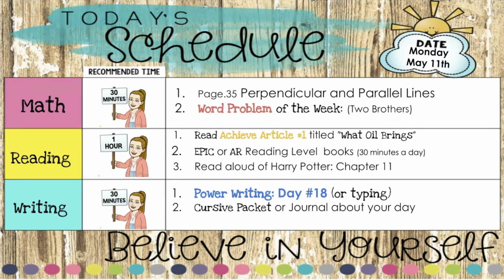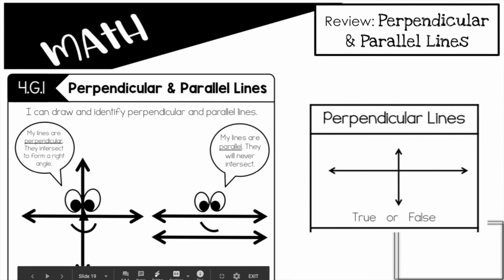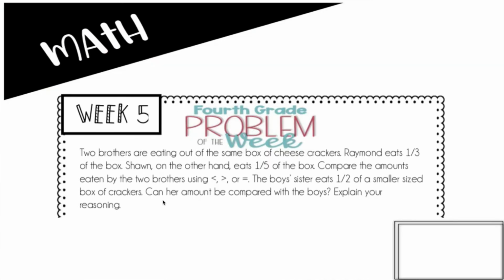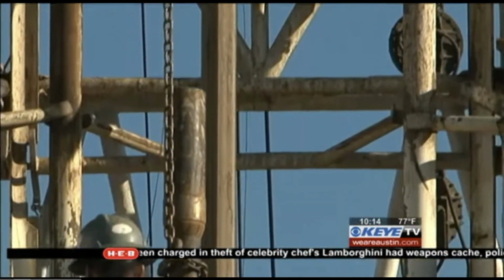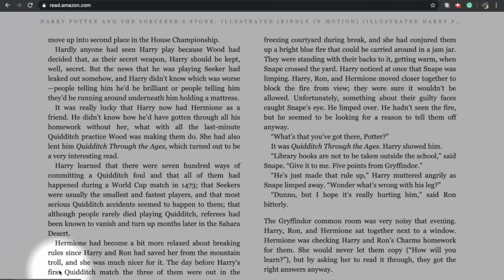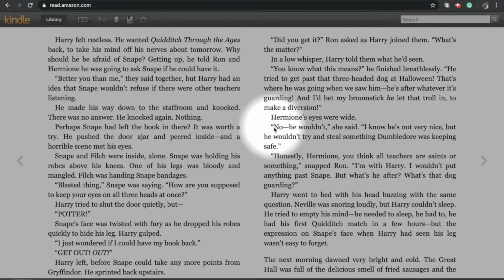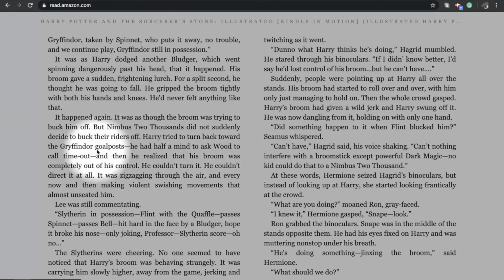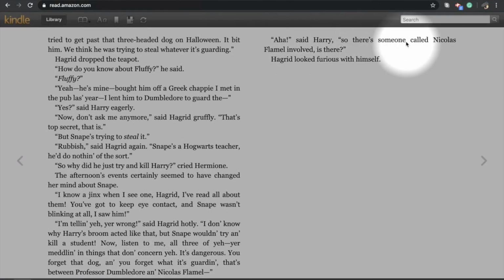Week 5: Monday